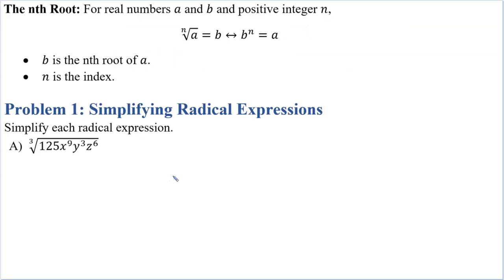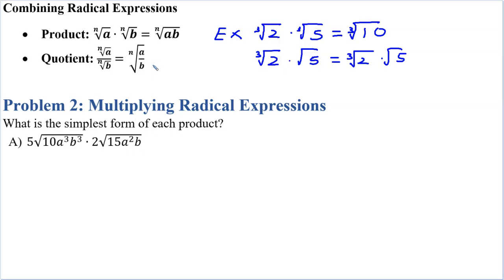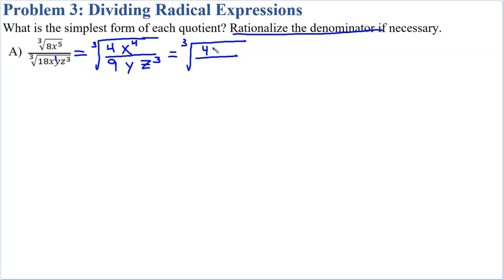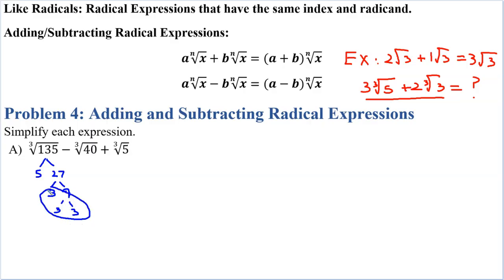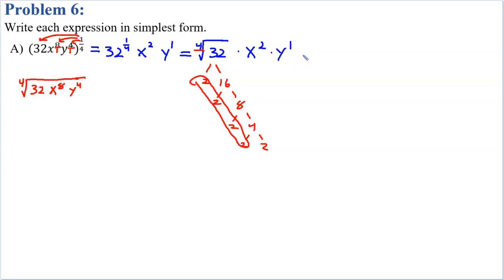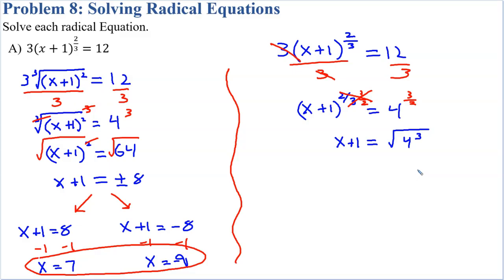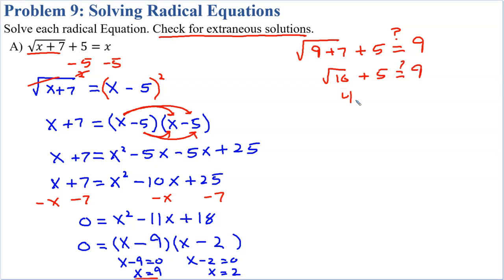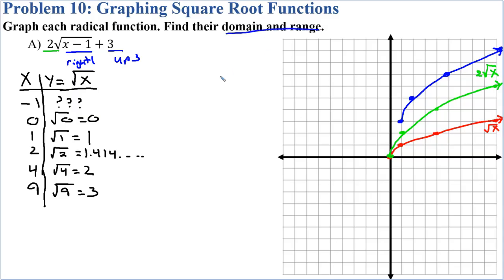Algebra II B Objective 1